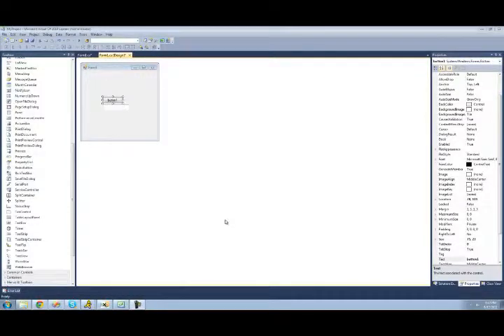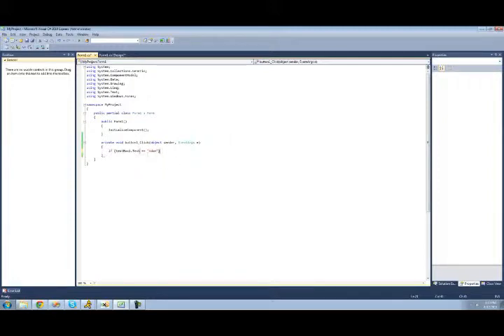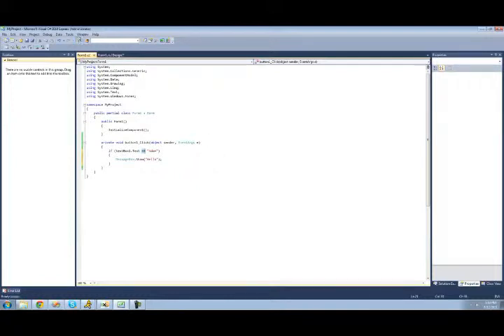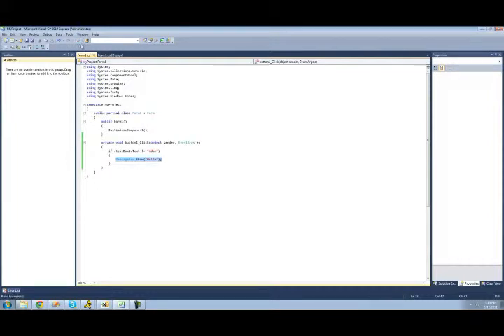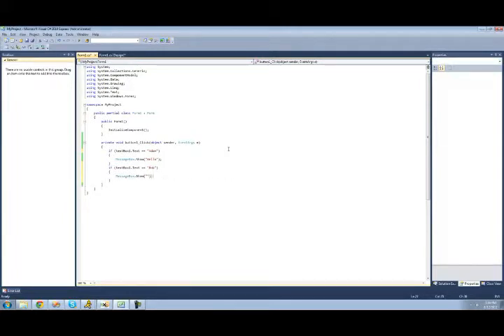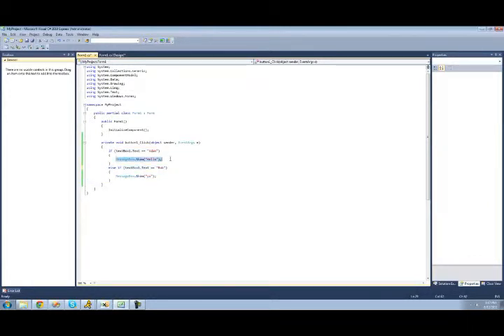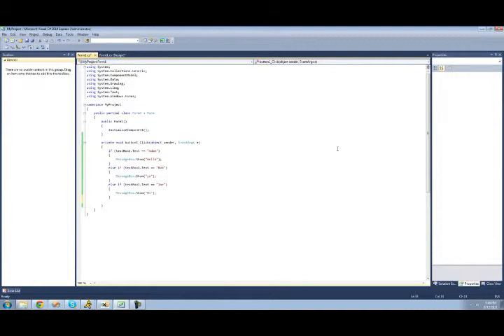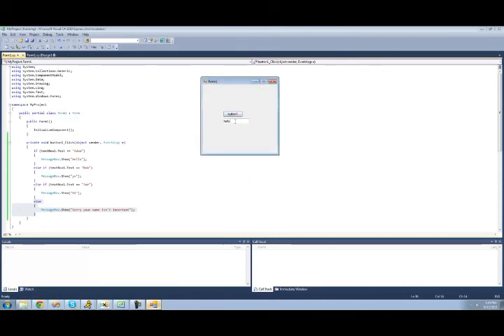C# Beginners Tutorial 6 If Statements computer tips and triks pro